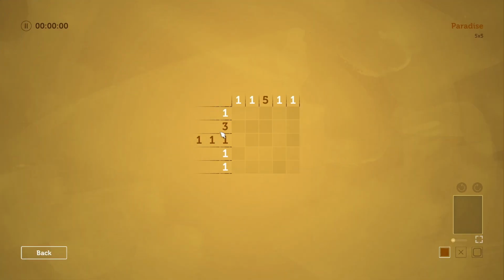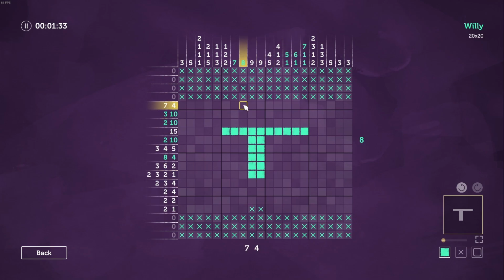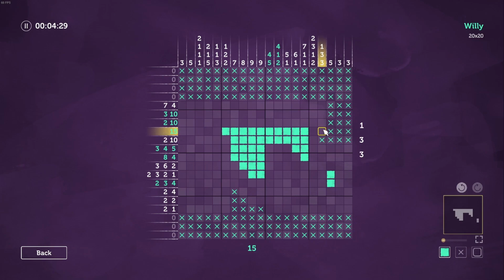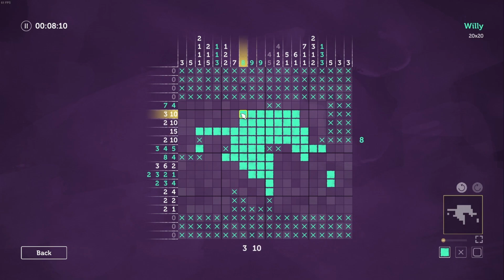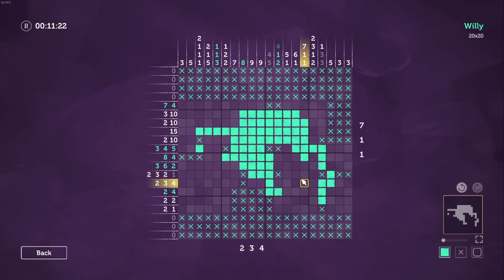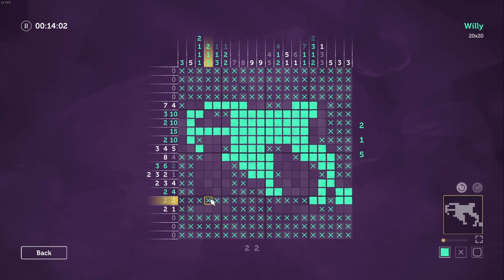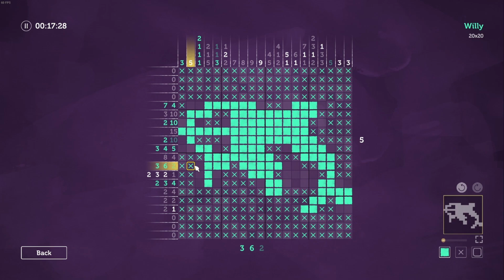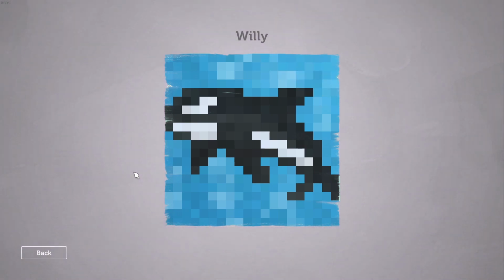The most relaxing nonogram puzzle. Soft Spoken ASMR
Welcome to a soothing soft spoken puzzle solving experience doing two Nonogram puzzles! I hope you find todays ASMR Relaxing. Comments, Feedback and Suggestions help a ton, appreciate the support.

Cheers, System ASMR.